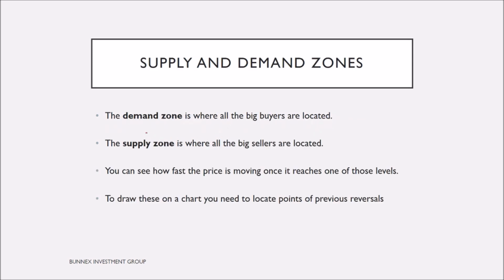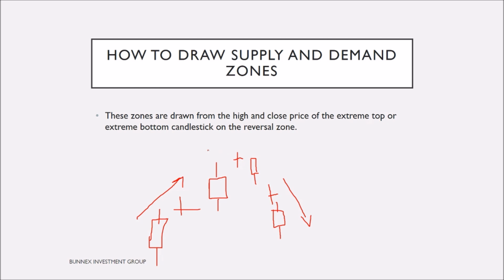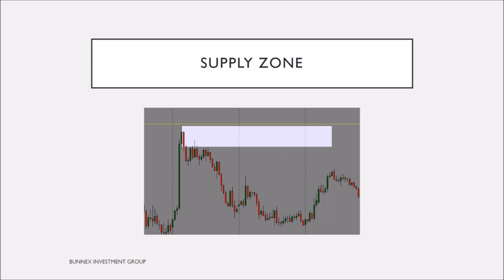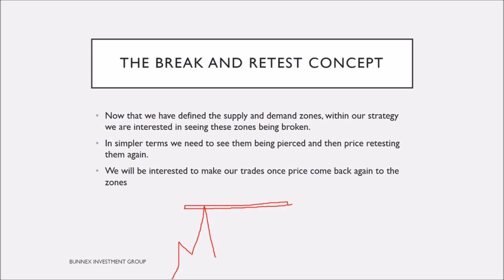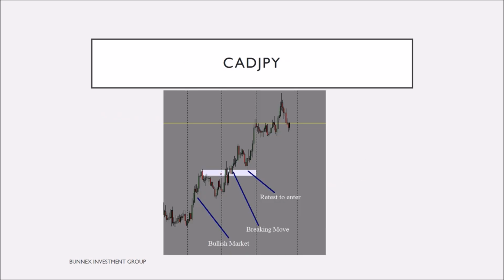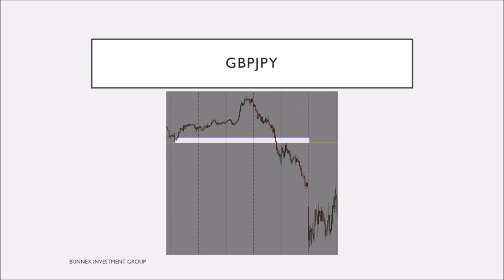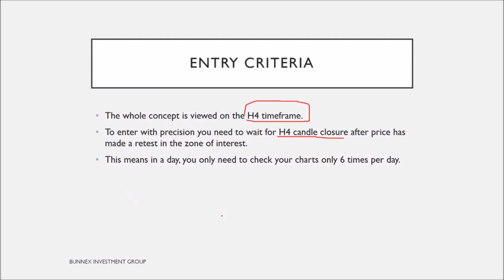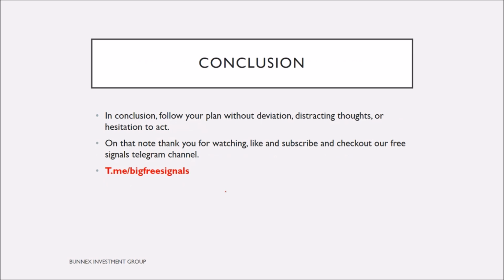Earn $1000 per month with this break and retest Forex Trading Strategy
In this video I will show you a simple H4 forex trading strategy. It is derived from simple break and retest price action concept.